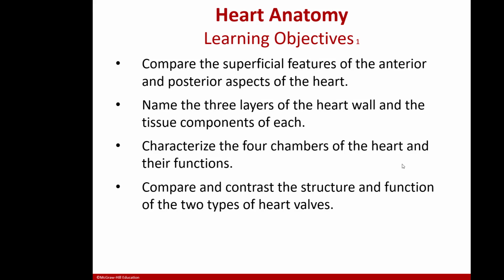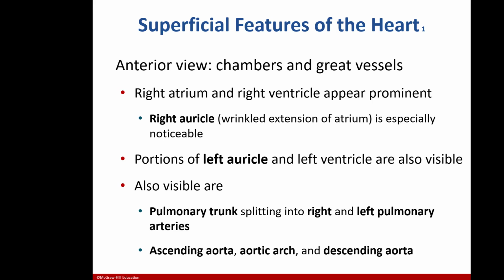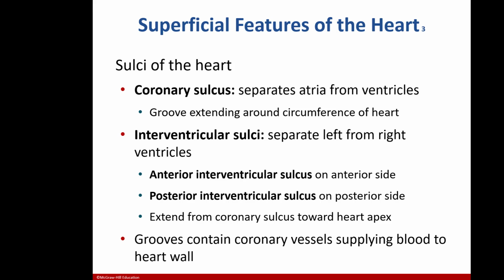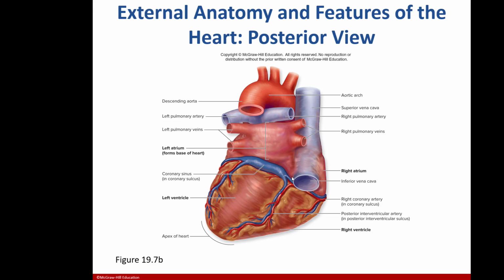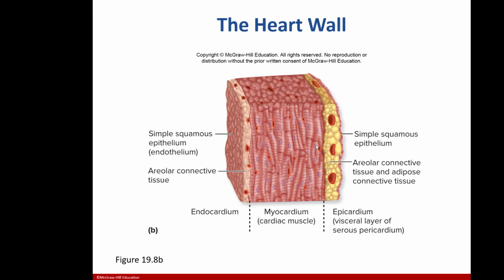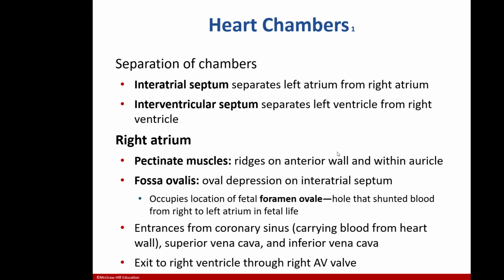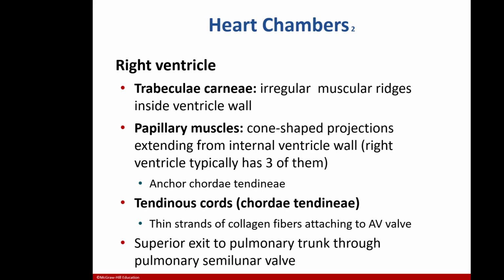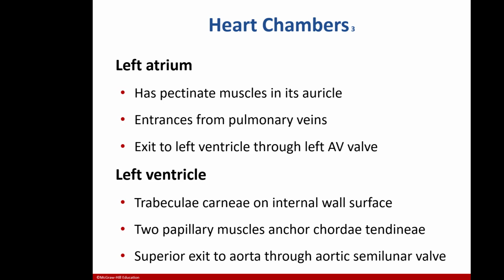AP 19.3 Cardio Internal Anatomy 1